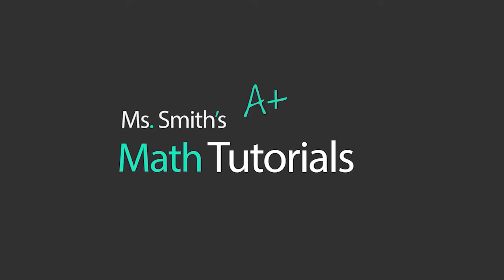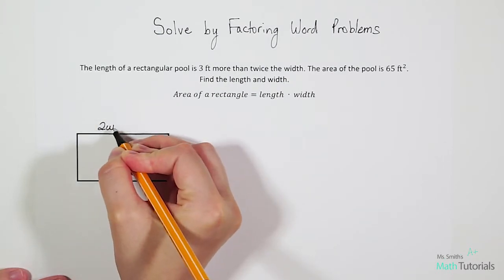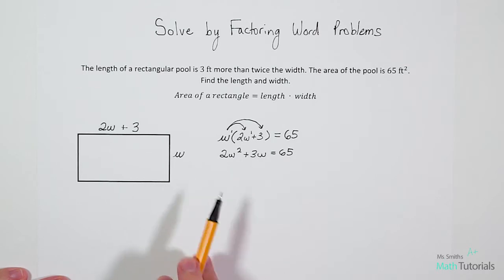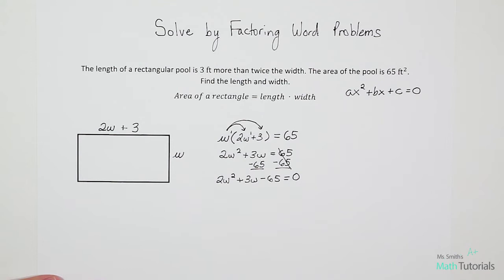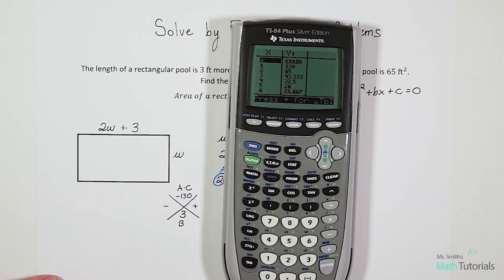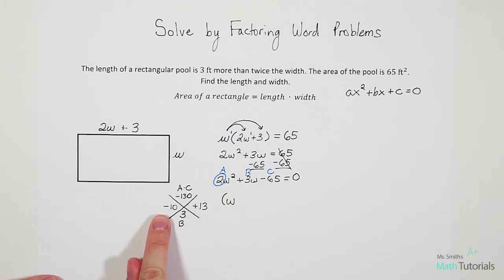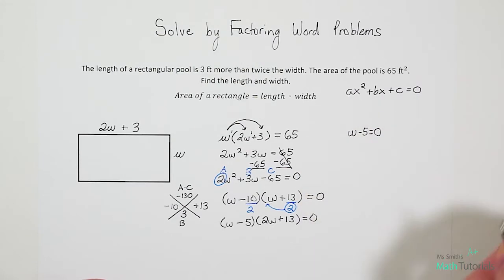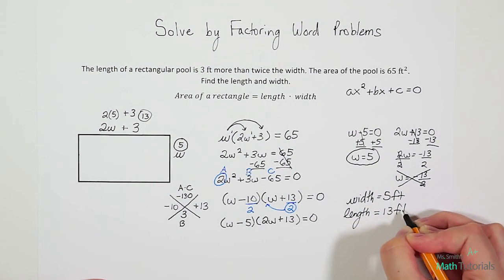Solve by Factoring Word Problems Divide and Slide Method